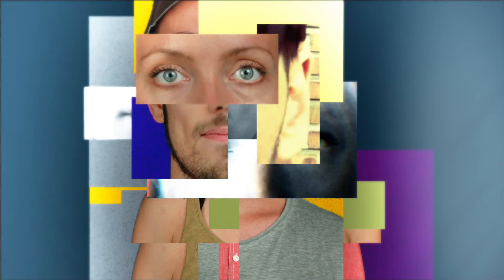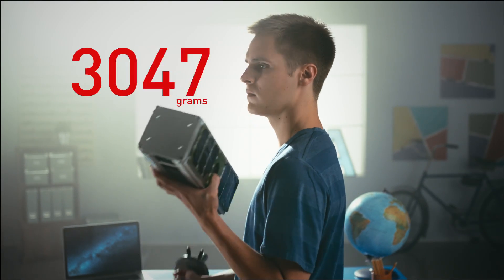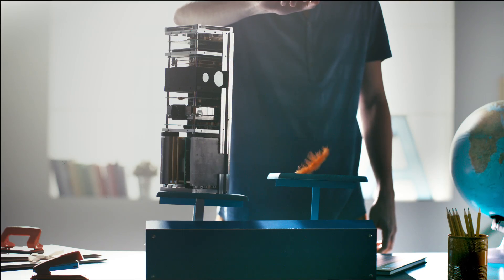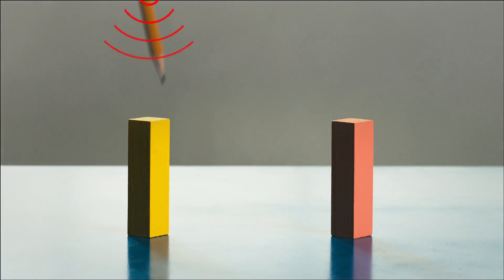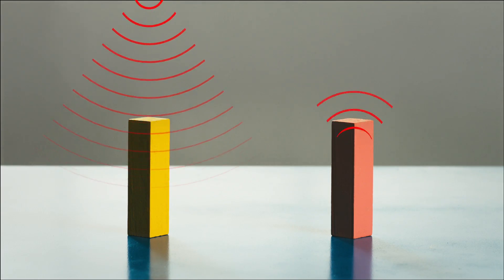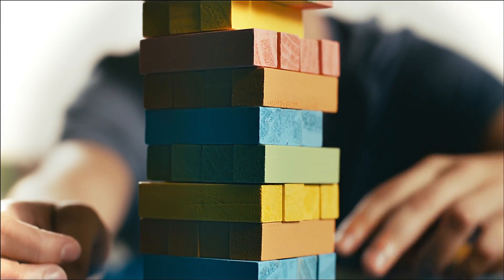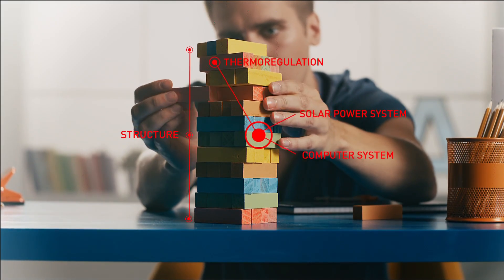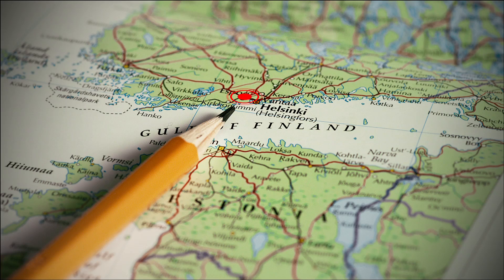Aalto University Student Projects: AALTO-1 Satellite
Aalto University. Mix arts, business and technology.

Video by Aalto University Marketing and GrilliFilms 2013